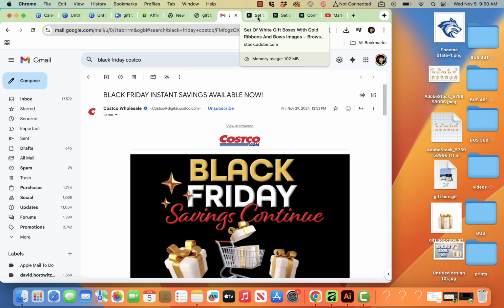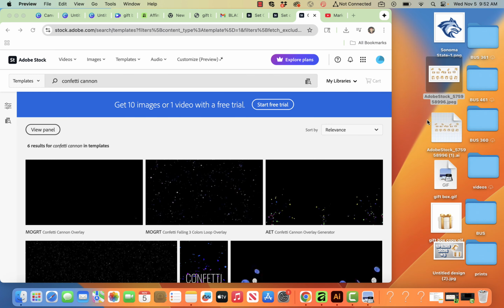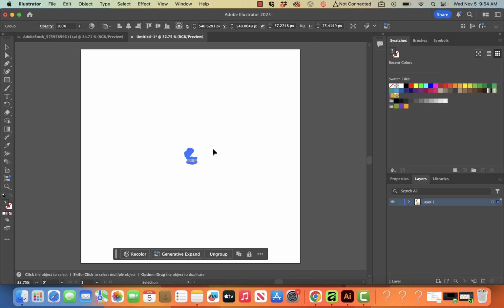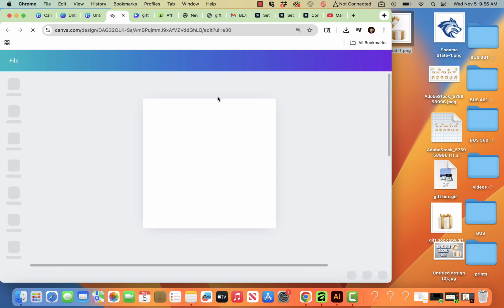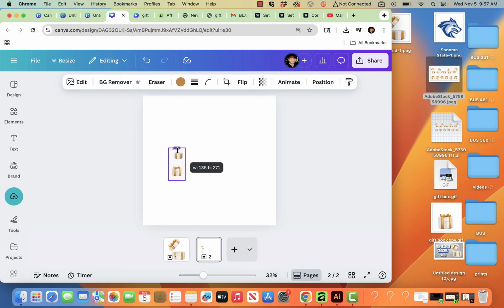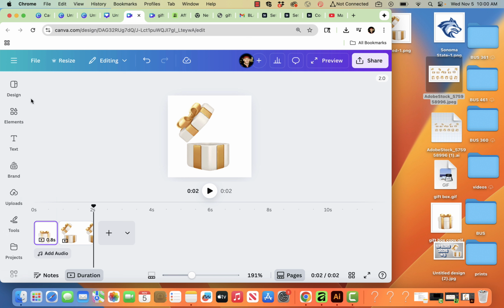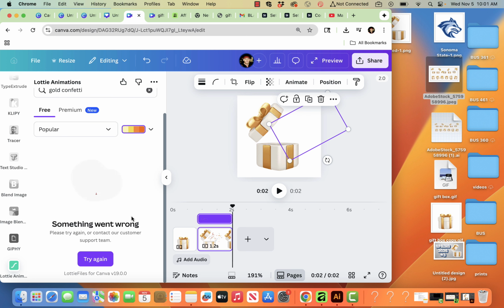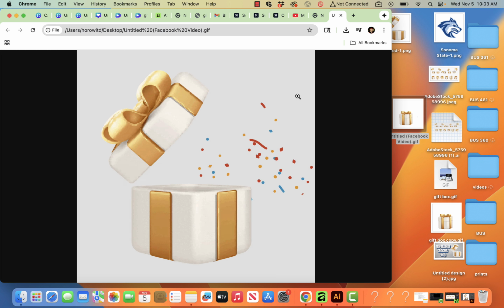Canva Frame Animation Gift Box Set🎓 Adobe Illustrator Affinity💻 Remove Background🖼️ Confetti Cannon🎉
How to use Canva to create Frame Animation Gift Box Set. Adobe Illustrator/Affinity. Remove Background. Confetti Cannon.